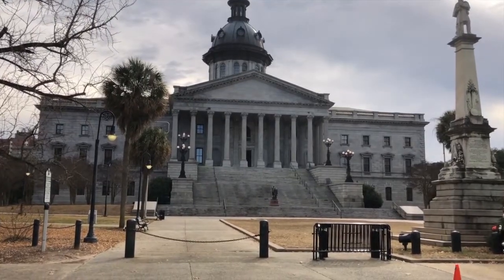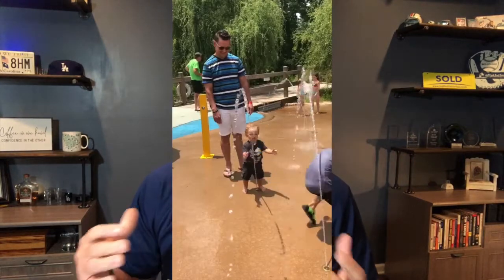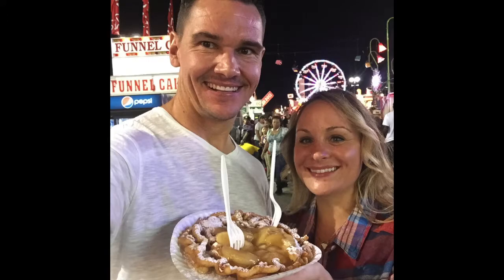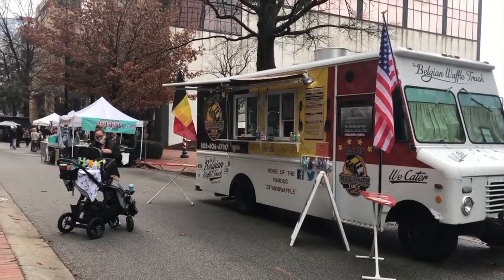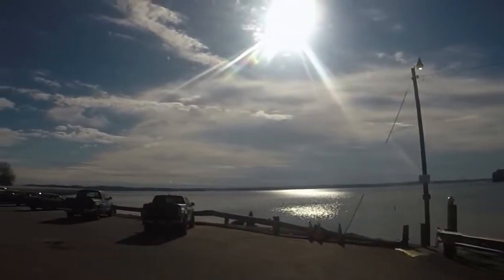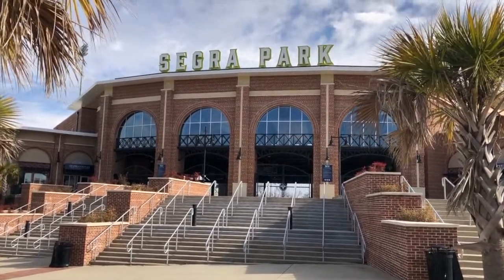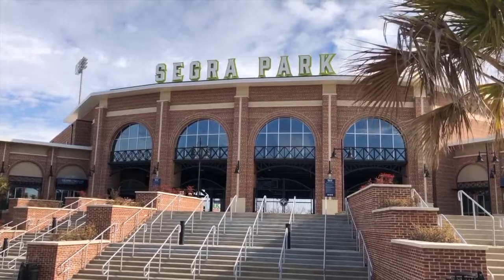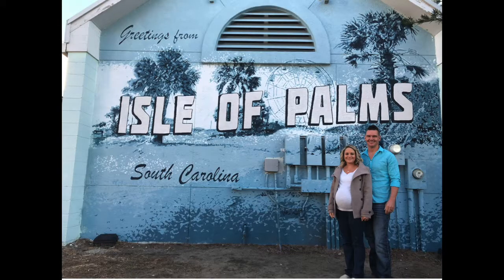THINGS TO DO IN COLUMBIA, SC - MY TOP 5!!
THINGS TO DO IN COLUMBIA AND LEXINGTON, SC.

THINKING OF MOVING TO LEXINGTON SOUTH CAROLINA OR COLUMBIA SOUTH CAROLINA BUT CURIOUS WHAT THERE IS TO DO THERE?
AS TRANSPLANTS WE WONDERED THE SAME THING, SO IN THE VIDEO I SHARE WITH YOU THE TOP 5 THINGS WE LIKE TO DO IN LEXINGTON AND COLUMBIA SOUTH CAROLINA.

RIVERBANKS ZOO AND GARDEN THE Zoo in Columbia, South Carolina

SOUTH CAROLINA BEACHES

Brandon Garon was born and raised in Southern California. In 2015 his wife and him packed up and moved across the country to Lexington, South Carolina. He is a Dad of 2 sons, Husband, was an EMT for 10 years, but left in 2018 to become a Real Estate Agent. As an agent he has been awarded Rookie of the Year, Company Culture King and received the Whatever It Takes Award, all while selling over 11 Million Dollars worth of Real Estate in South Carolina.

Brandon's YouTube Channel is his way of providing as much value as possible by sharing his knowledge of local Lexington, Columbia and Lake Murray, South Carolina Real Estate. He shares it through the eyes of a transplant who relocated here, as well as his experiences as an agent helping numerous clients relocate to South Carolina.